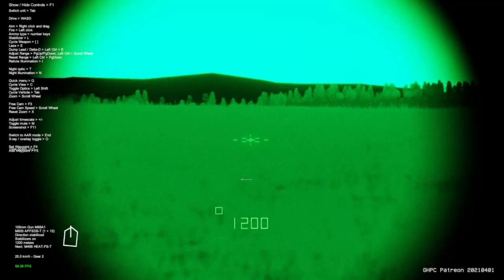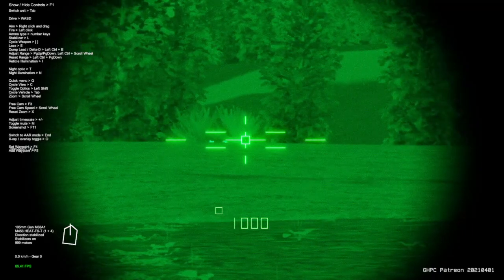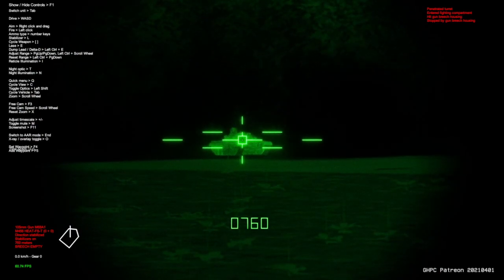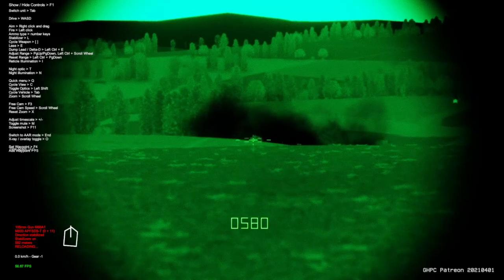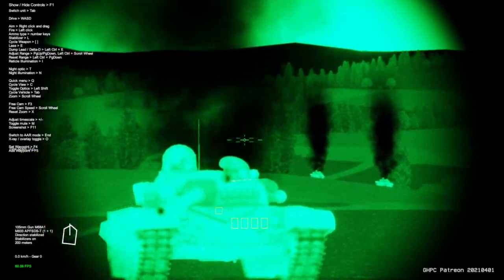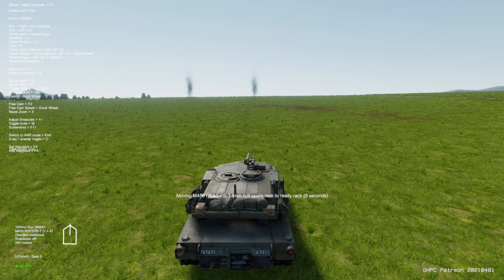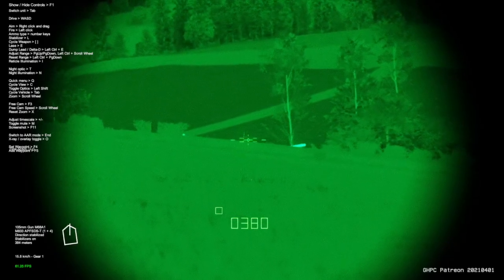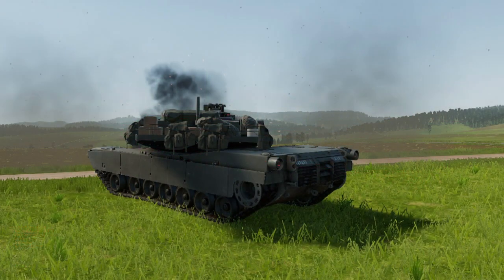Gunner, HEAT, PC! - A Guide to Scanning and Engaging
Got a new Gunner, HEAT PC! guide on scanning and engaging various targets in GHPC. The guide deals with what type of ammo to use on what targets.